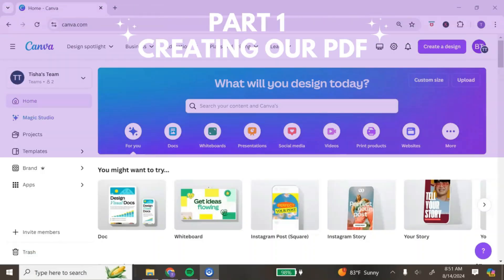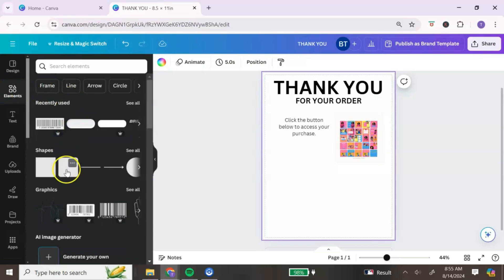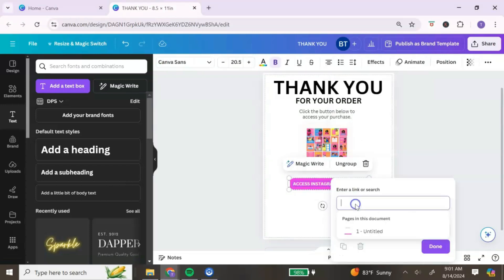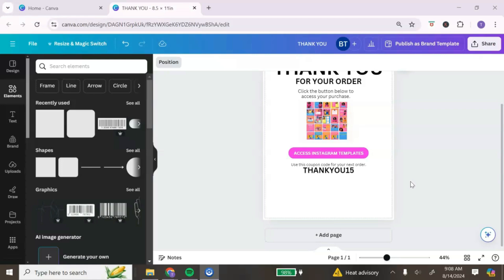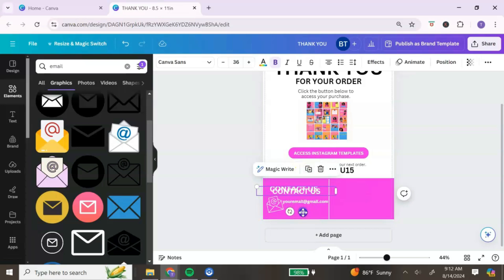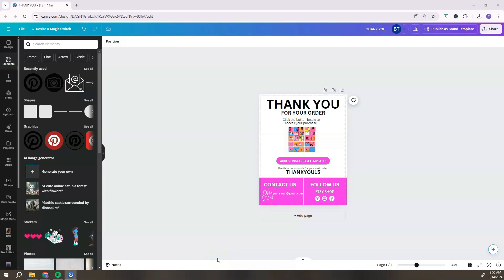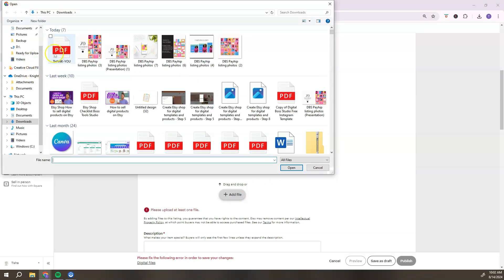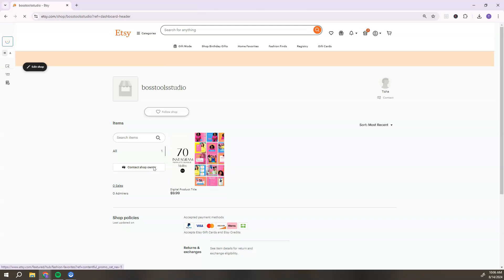How To Upload Digital Products To Etsy (Etsy Shop for Beginners)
Learn how to add your digital products to Etsy.

Etsy
Canva

00:00 Intro
00:32 Deliver Digital Products
02:03 Create PDF
13:17 Upload PDF to Etsy
18:30 Outro